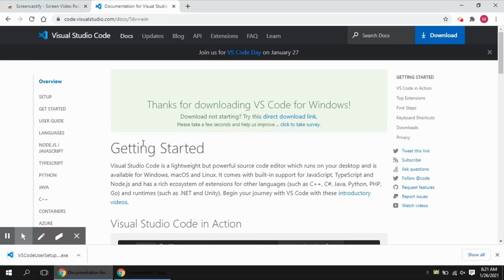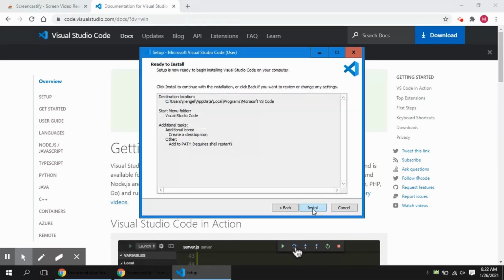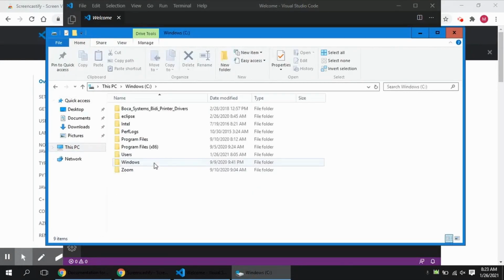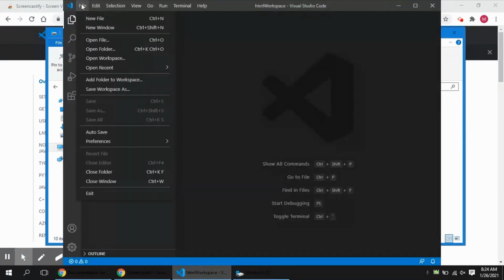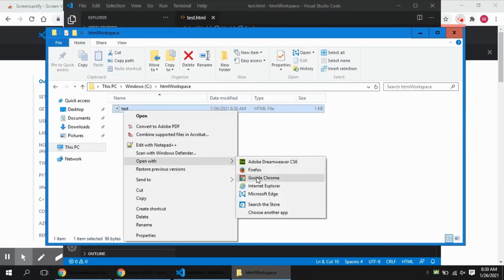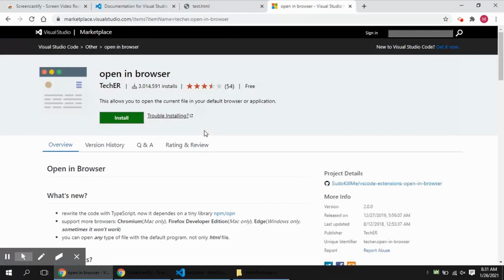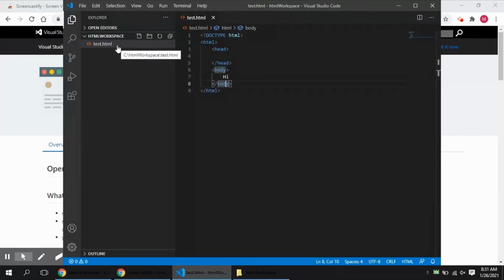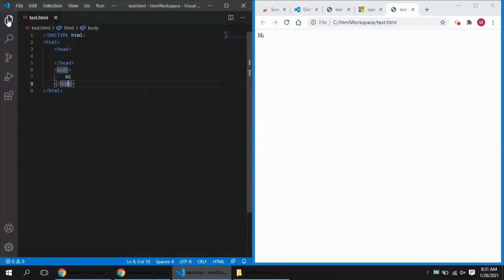CSBytes - HTML/CSS 00 - Using VS Code for Web Development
This video provides instruction on how to develop code locally using VS Code.  Included are instructions for downloading, creating html files and viewing web pages.

CSBytes is a series of short (5 minutes or less) instructional videos to help students learn computer programming created by Mickey Engel and Jeramie Iannelli to assist their students in becoming programmers.